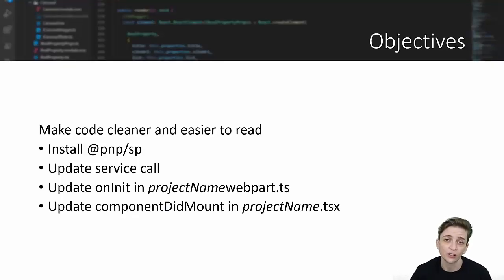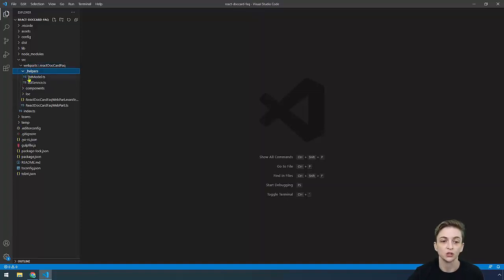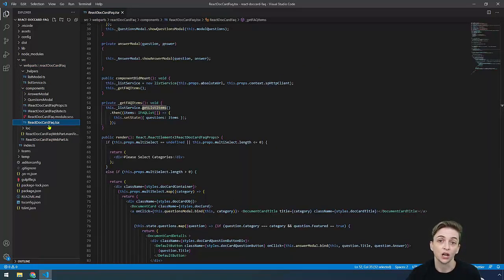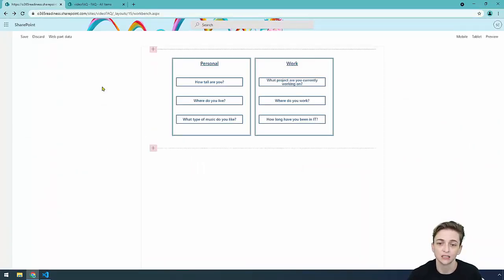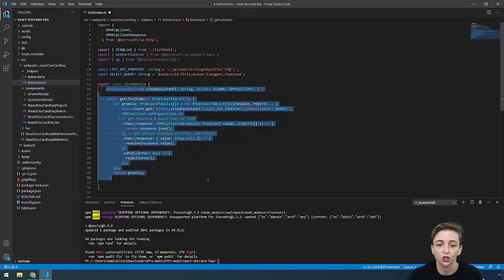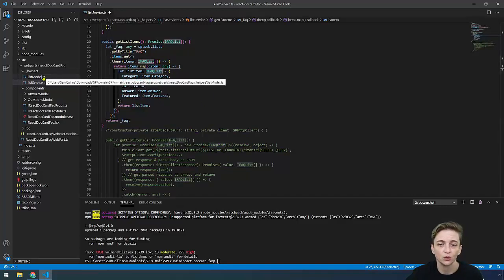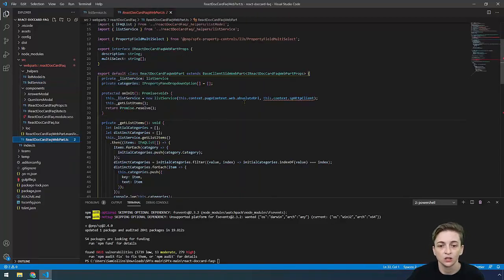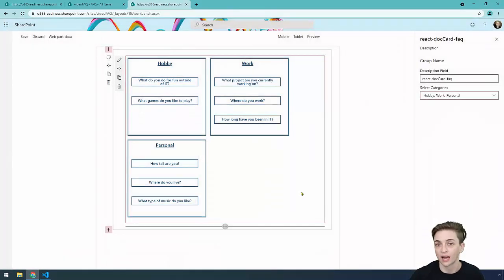Converting SPFx project to use PnP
In this video I show you how to convert an SPHttp call to PnPjs and talk you through the benefits of using PnP over the Microsoft provided api controls.

Summary
0:00​ Brief Intro
1:39 Code using SPHttp
4:26 Demo & SharePoint list
4:53 Updating the service to PnP
8:15 Updating webpart.ts
9:07 Updating react component
9:31 Testing changes